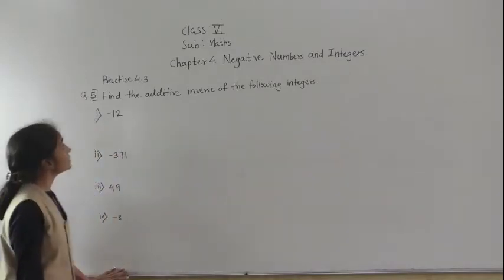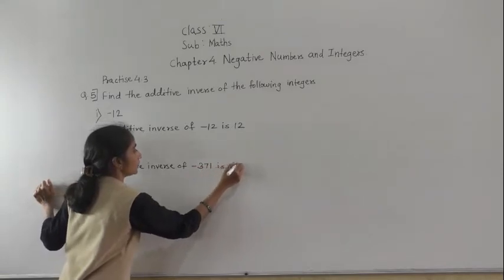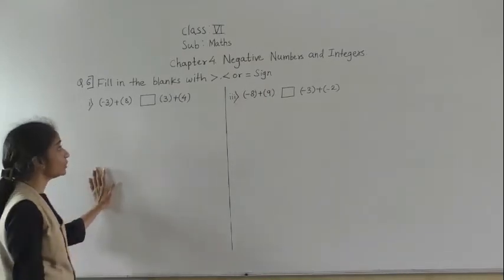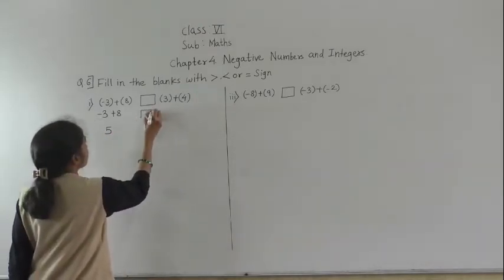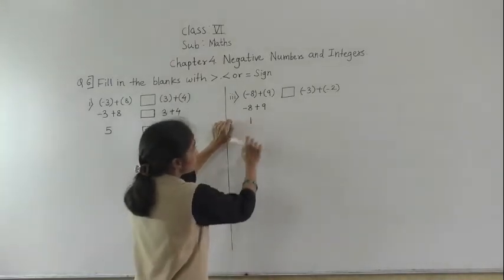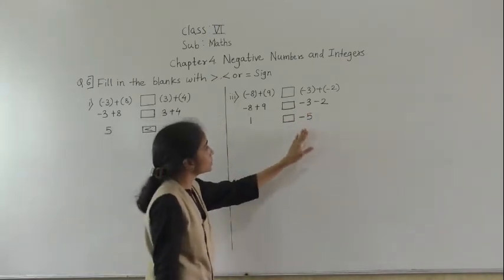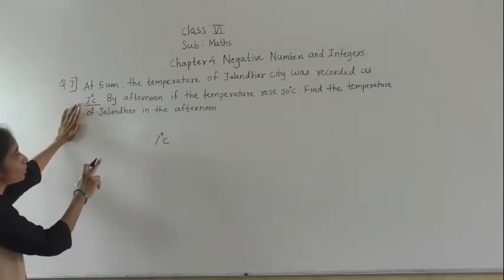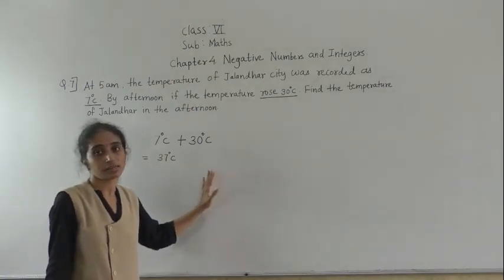CLASS-VI- MATHSNEGATIVE NUMBERS AND INTEGERS PRCTICE 4.3( PART 2)